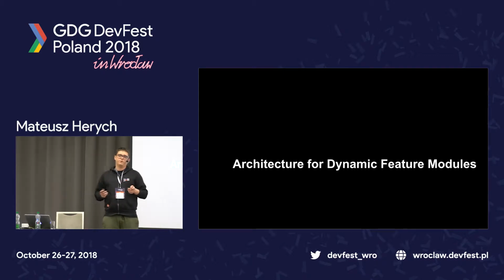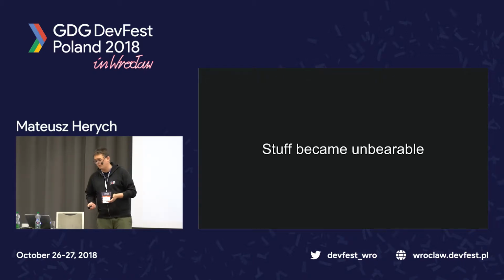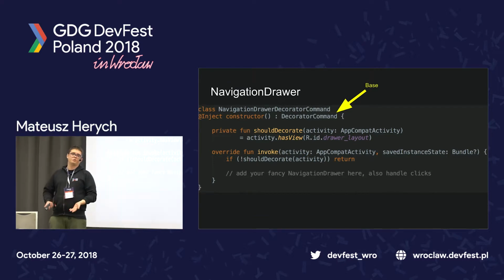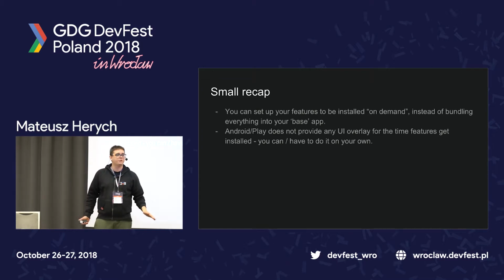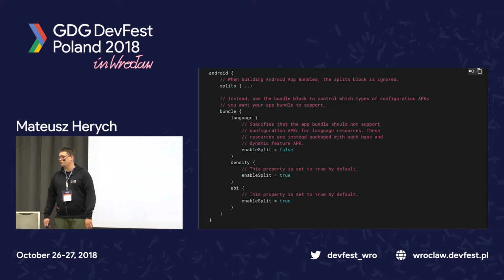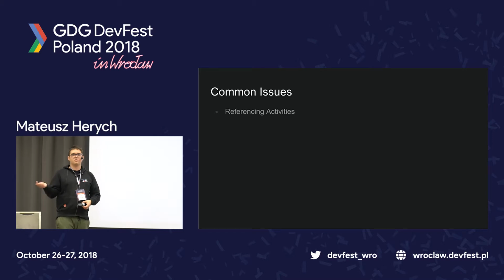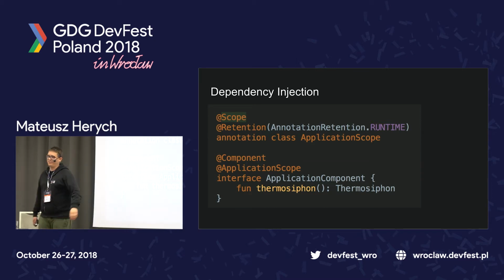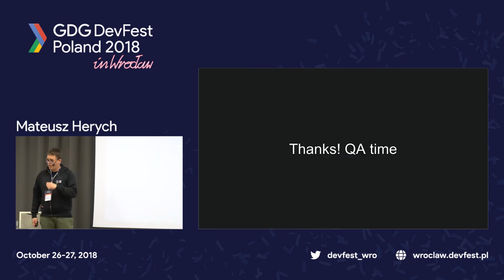DFWRO18 Architecture for AppBundles - Mateusz Herych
Android App Bundles were one of the most exciting announcements during this years Google I/O - they help you leverage the modular architecture of your apps in order to optimize your users' downloads. This all sounds cool, but what if your current codebase isn't modular at all?

During this presentation Mateusz will guide you through his team's journey of splitting a huge, monolithic app into smaller, independent pieces responsible for specific experiences. The journey that they started even before AppBundles were a thing. Join this talk to learn how:
- You can set up your dependency injection (e.g. with Dagger) with a multimodular project structure that AppBundles enforce.
- To navigate between different modules within your app.
- You can benefit from AppBundles beyond 'just' the architecture .
- To structure your app modules in the version control system.
- You can reuse those modules across different apps.
- And more!

Mateusz Herych is a Google Developer Expert and works at IG as an Android Tech Lead.